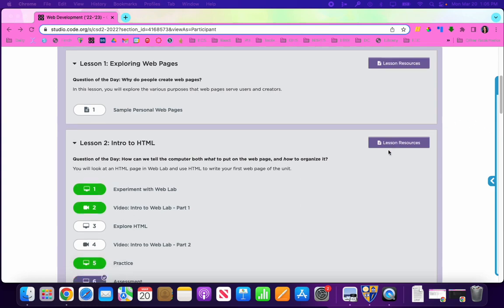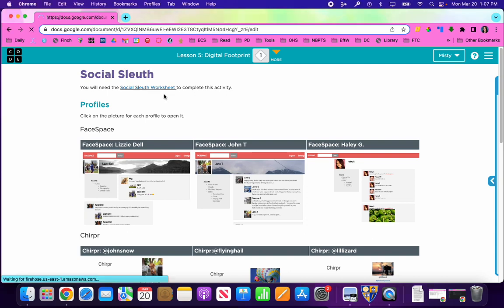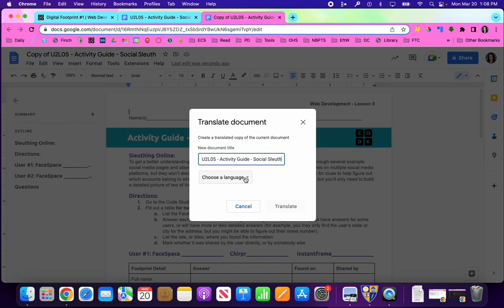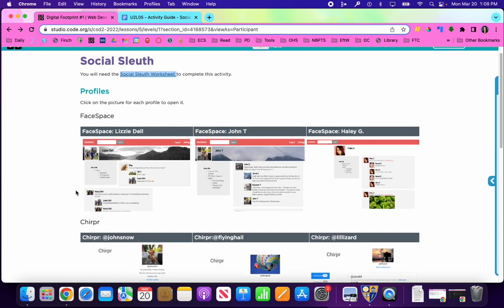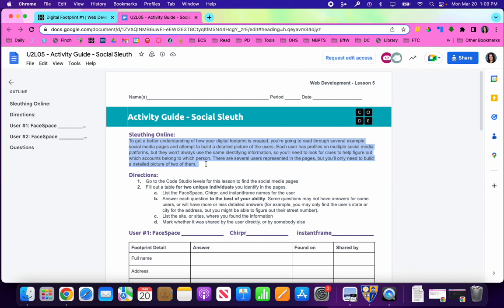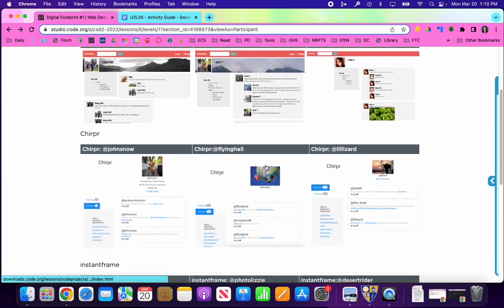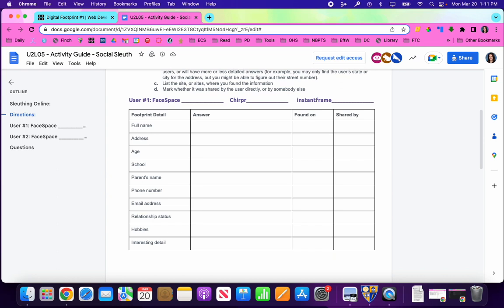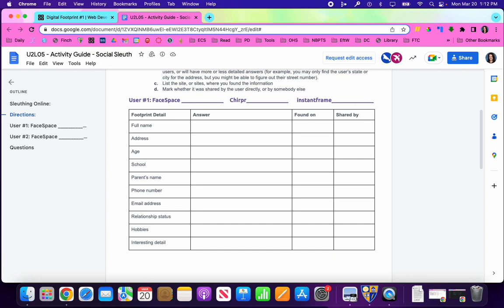ECS Unit 4 Lesson 5